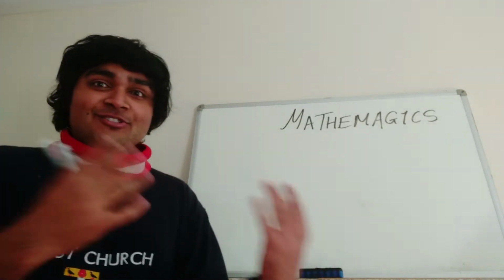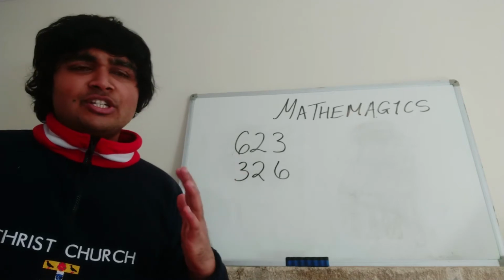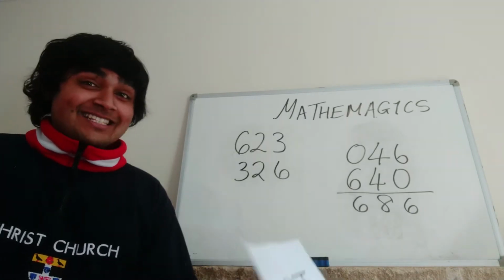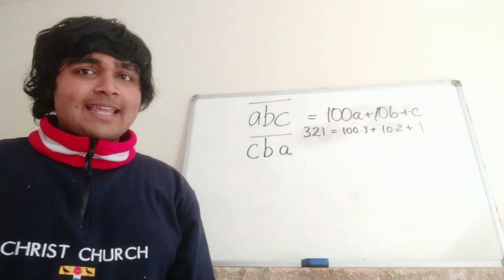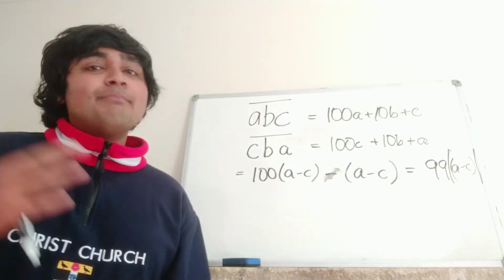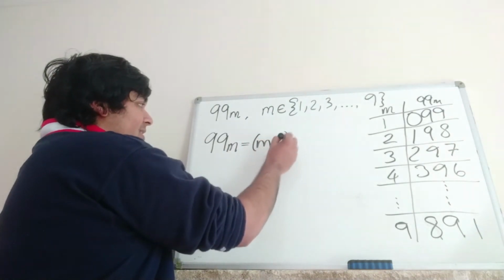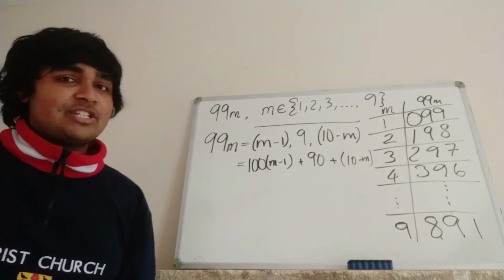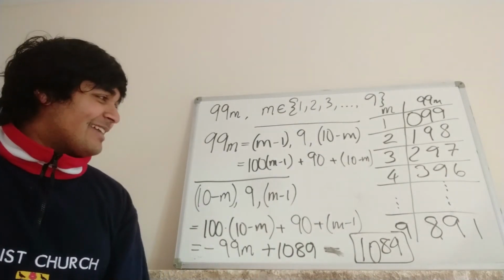(REVEALED!!) When Maths Meets Magic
Hi,

In this video I'll be showing you a cool magic trick with some hidden mathematical trickery underpinning it. I'll first demonstrate the trick and let you experience it first hand.

Can you name the magician in the thumbnail?

Thanks.